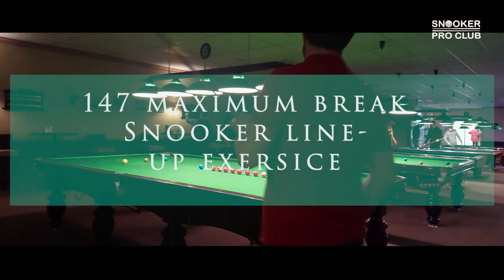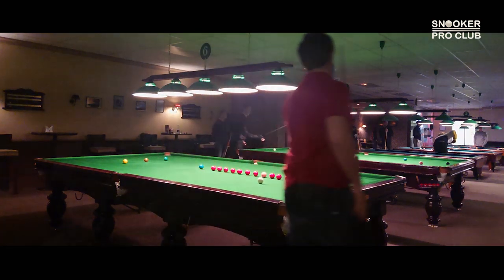147 maximum break Snooker line-up exersice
Order Video Course "SNOOKER BASICS. Stance. Aiming. Cue action." Now

Hello, snooker fans!
Welcome To Snooker PRO CLUB Youtube channel!

Here is my snooker practice where I did 147 break in the snooker line-up exercise. I will show cue ball height how was aiming on the cue ball. Around black ball I played many stun, crew back shots because it helps to keep cue ball under good control and makes my potting and positional play much easier.

If you have any ideas and thoughts about this video please, leave our comments below descriptions box!

Your comments helps our channel to grow and give you more and more value. Thank you!

Also, you will be able to use our additional services:
Online, live coaching (Skype, Facebook, WhatsApp, Viber);
Video courses (coaching videos, training programs);

Register now! If you want to get free video lesson, our Special Gift for you!